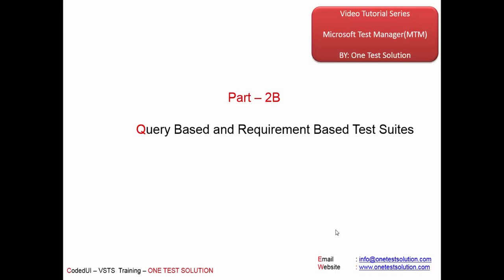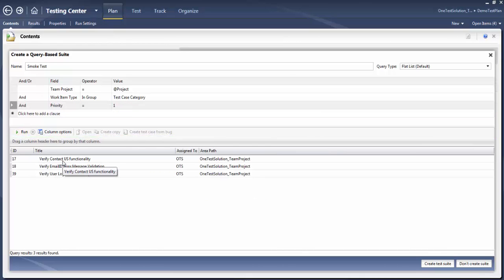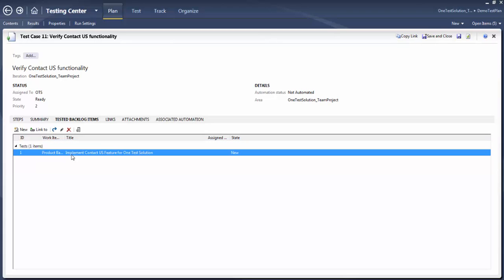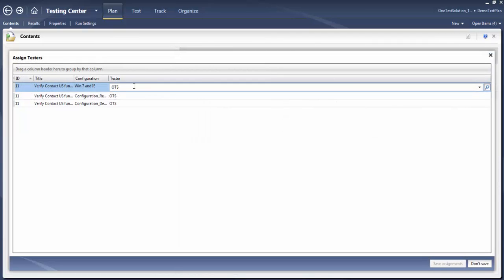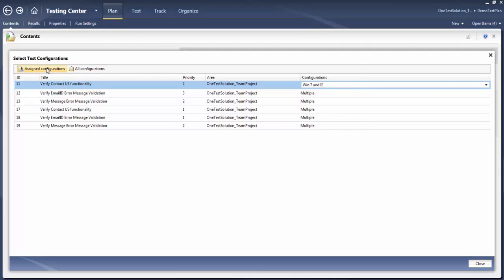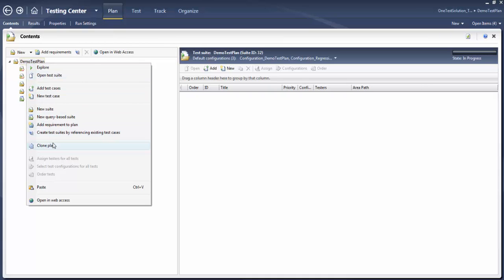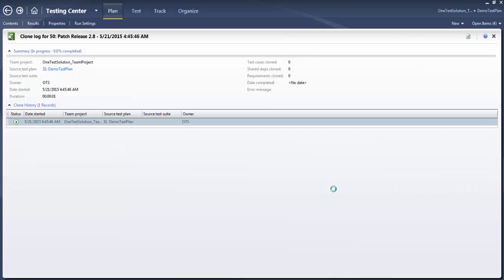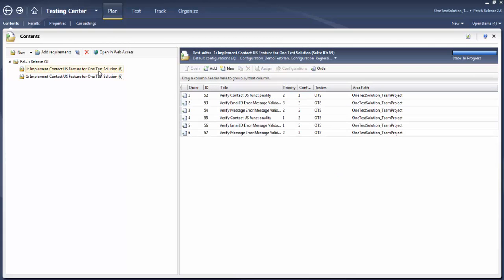Part 2B: Microsoft Test Manager 2013 (MTM) - Query Based and Requirement Based Test Suites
Video tutorial Series of Microsoft Test Manager by One Test Solution
Creating Query Based/Requirement Test Suites
Cloning Test Suites/Plan
Configuration